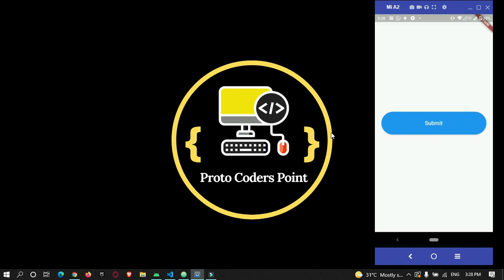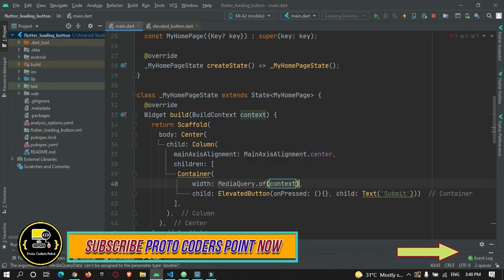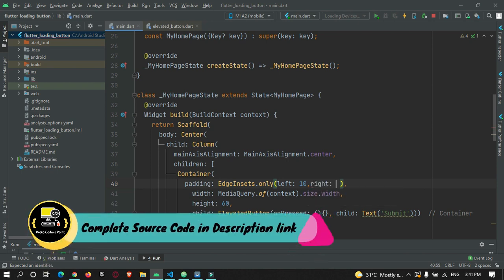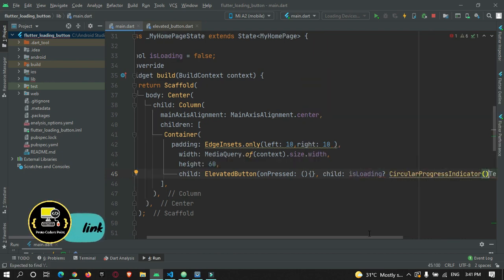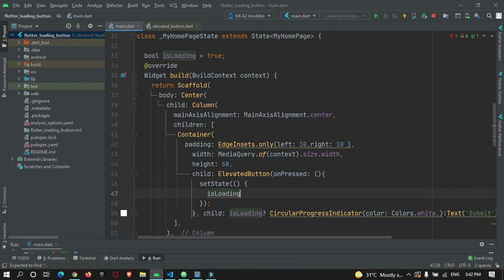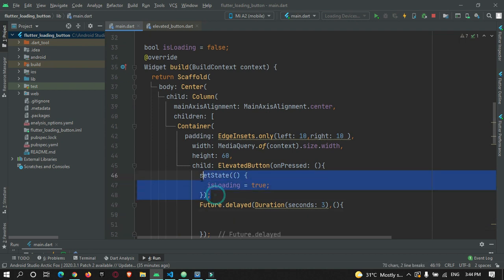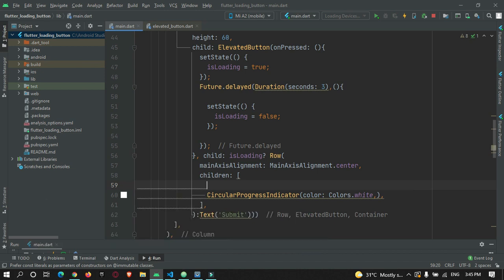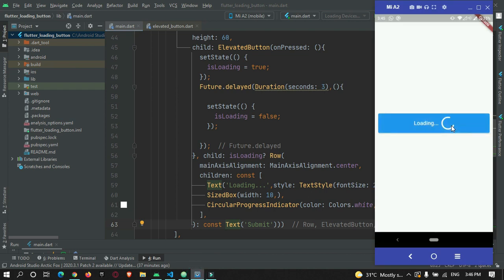Flutter Button Loading Progress Indicator - Flutter Basic Tutorial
Was this Tutorial helpful? Spread Motivation on me by supporting

Hi Guys, Welcome to Proto Coders Point, In this flutter article we will implement button in flutter to show a progress or loading indication, useful when a form is been submitted.

Loading Spinner Indicator on Button – Flutter:
Useful, when user is submittiing a form & has to wait until form submittion is successful. In that case, we can show a Circular Progress Indicator like showing a loading spinner on a button until form is submitted.

flutter tutorial,flutter loading button,flutter progres button,flutter button loading indicator,loading indicator flutter,progress indicator on button,progress loading indicator,circular indicator in flutter,